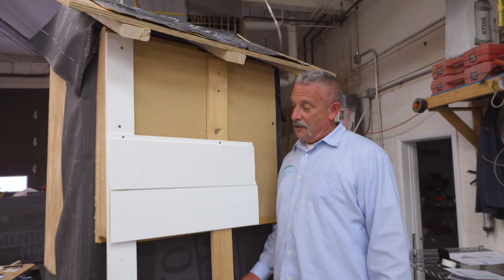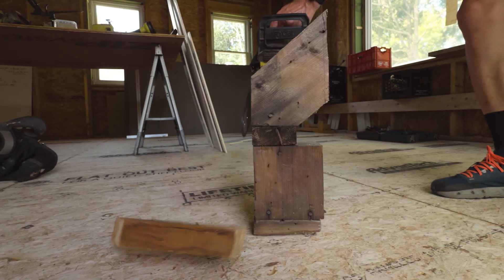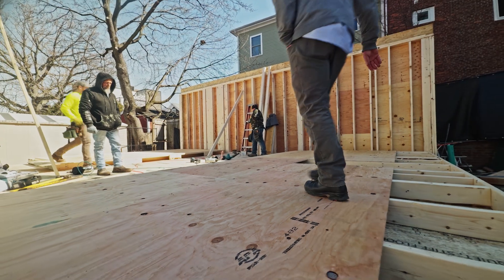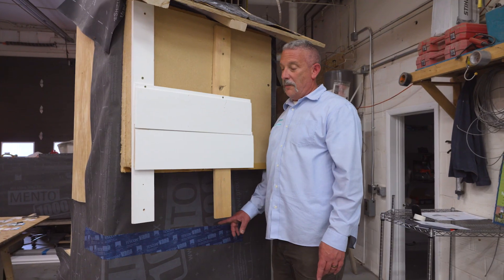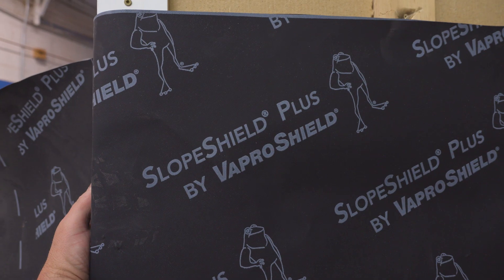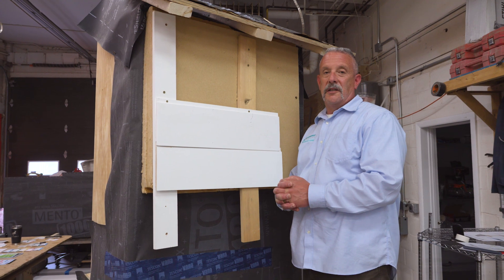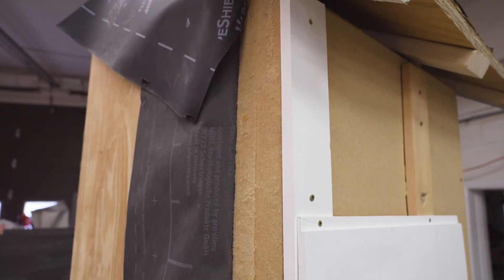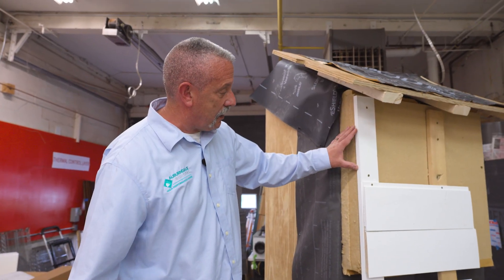Building a High-Performance, Vapor Open Wall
We mock up complex wall assemblies before we build them.

This one—at our Cambridge ADU project—uses vapor-open membranes, wood fiber board insulation, and a ventilated rain screen system to keep bulk water out while letting moisture easily escape.

It’s a breathable and durable wall that sets the tone for the rest of this high-performance enclosure.

Architect: KMA
Framing: Darel Adams & Sons

Partner with us for your high-performance build.